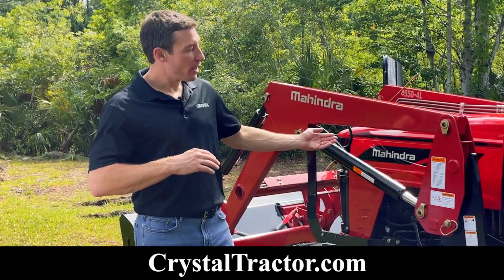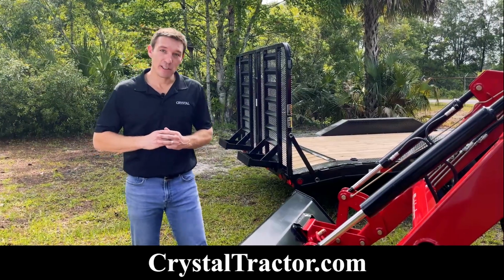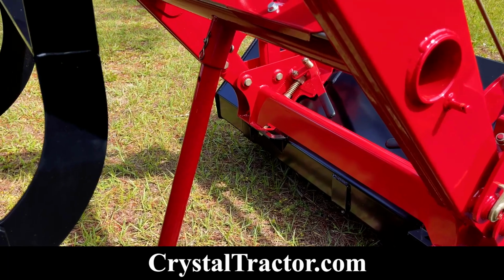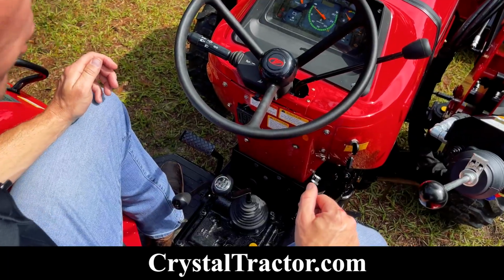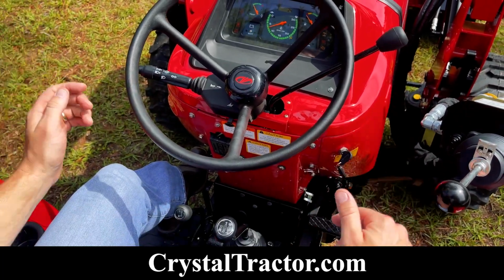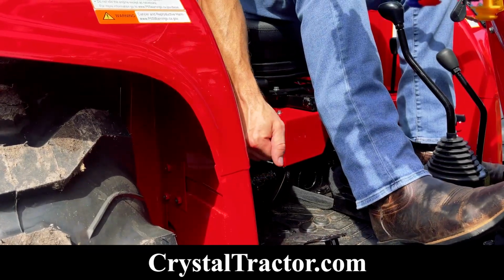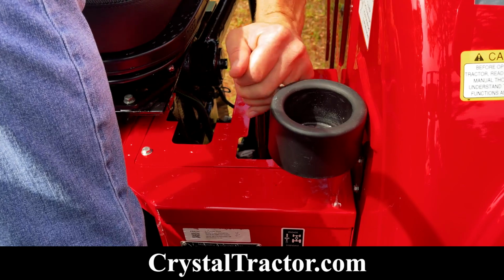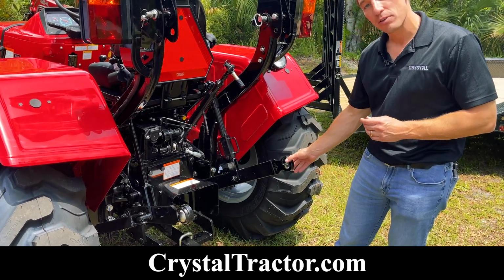Mahindra 45 Series Owner's Video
Thank you for purchasing a Mahindra Tractor from Crystal. Welcome to the Family.